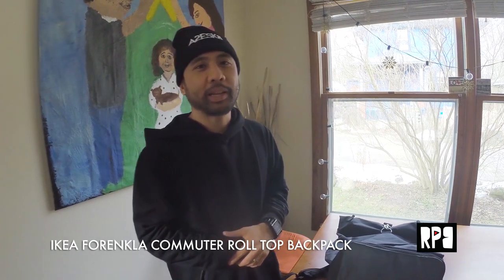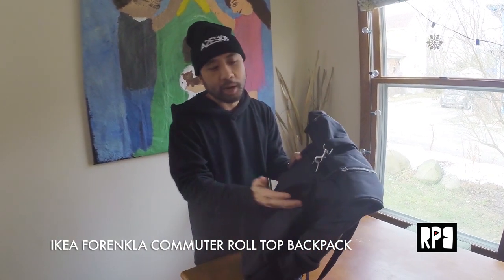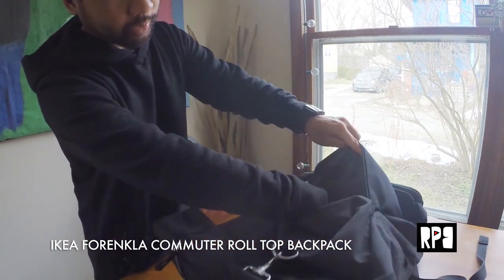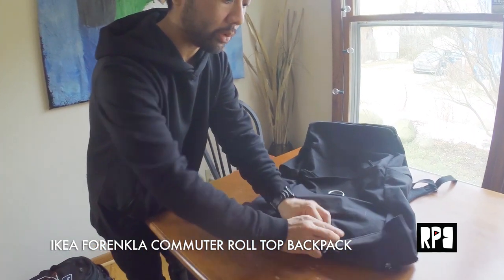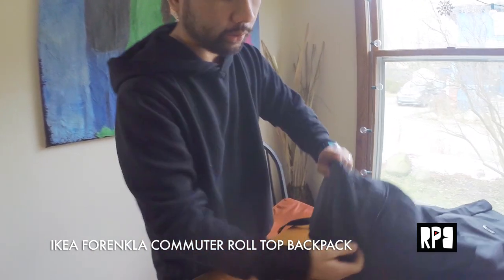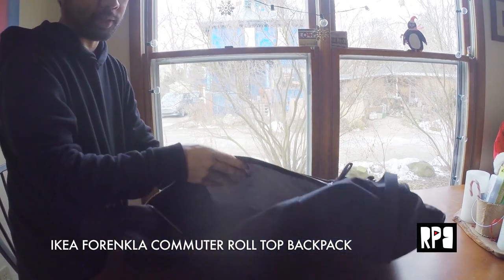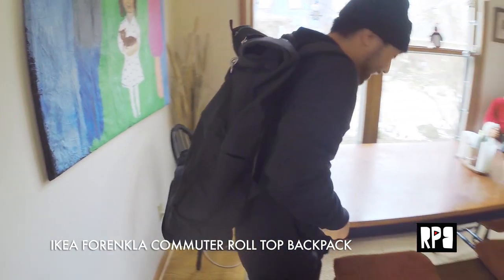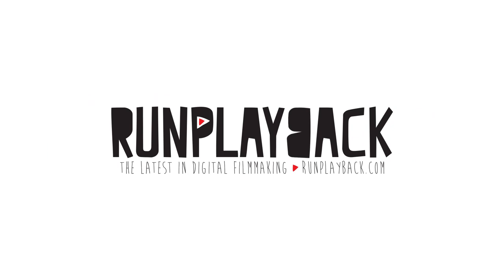Ikea Makes the Best $30 Commuter Roll Top Backpack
Ikea Rolltop Backpack

ALL of My Camera Gear and Movies: